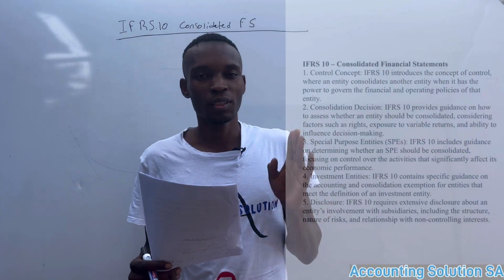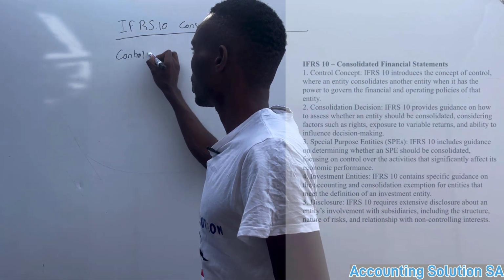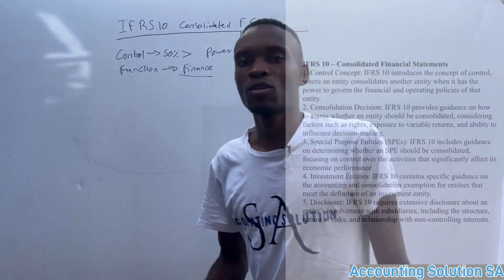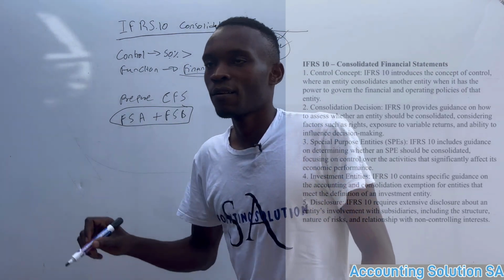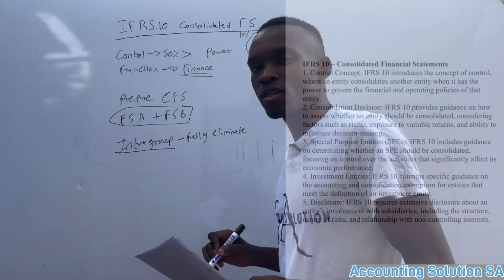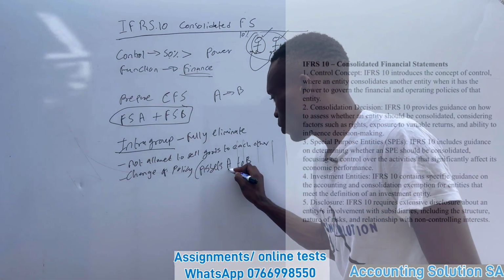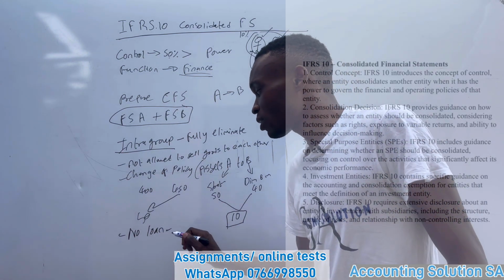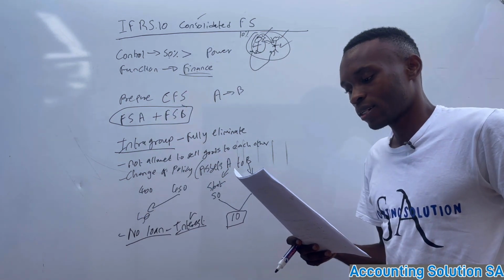IFRS 10 Consolidated Financial Statements | Intragroup Principle | Control | Introduction Part 1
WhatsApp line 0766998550